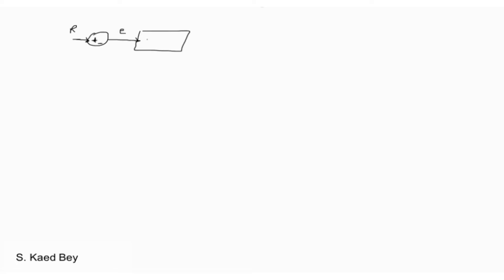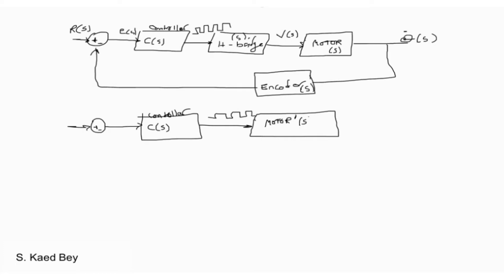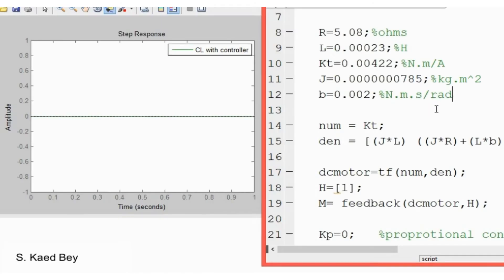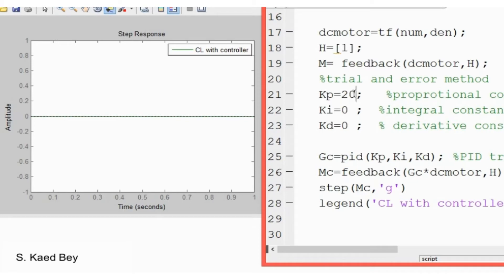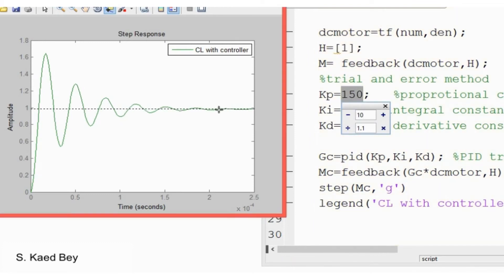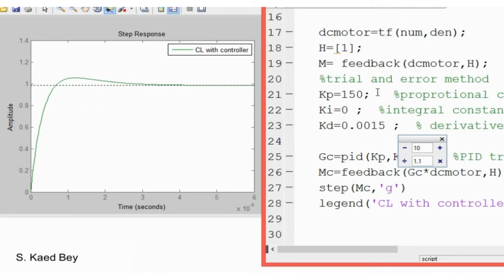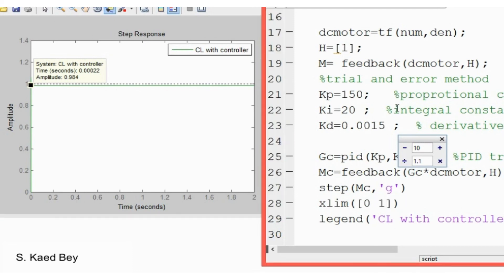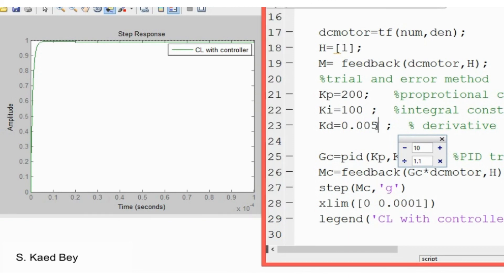Project (Part 6)-PID Speed Controller for a Brushed DC Motor in Matlab Using Trial and Error Method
In this video, a PID controller is designed in the s domain. In the next video, the controller and the motor transfer function will be discretized.